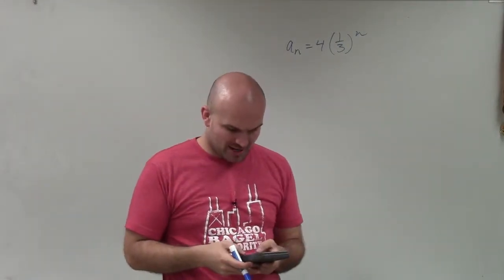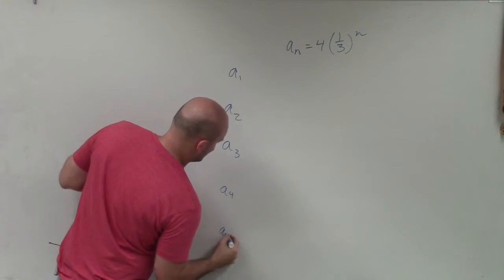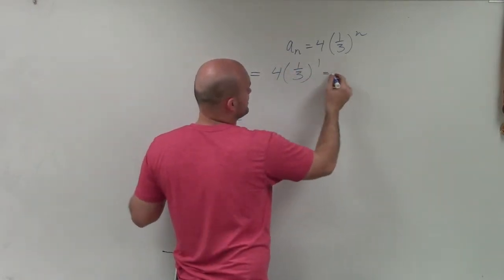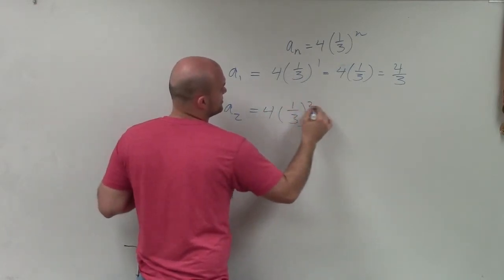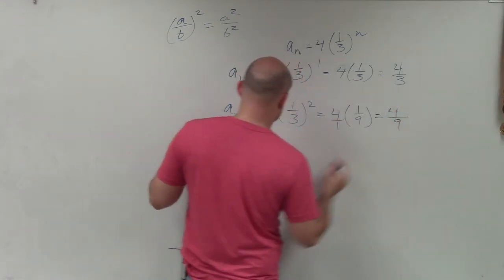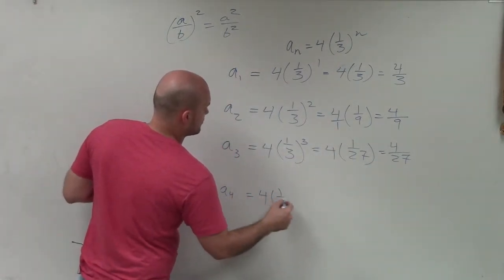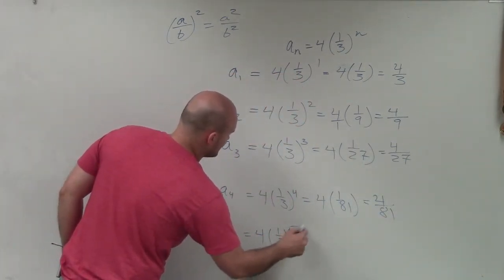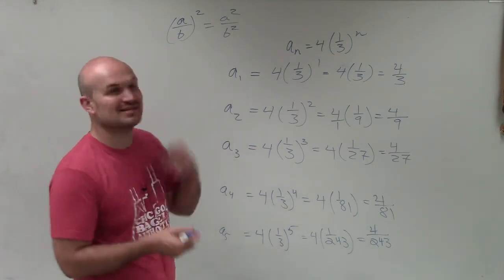Write the first five terms of the geometric sequence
👉 Learn how to find the first 5 terms of a geometric sequence. A sequence is a list of numbers/values exhibiting a defined pattern. A number/value in a sequence is called a term of the sequence. A geometric sequence is a sequence in which each term of the sequence is obtained by multiplying a pre-determined value, called the common ratio, to the preceding term.

The formula for the nth term of a geometric sequence is given by An = ar^(n - 1), where a is the first term, n is the term number and r is the common ratio. We can obtain the common ratio by dividing a term by the preceding term or if the known terms are not consecutive, we can obtain the common ratio by taking the nth root of the quotient of the two terms, where the n in the nth root is the difference of their term numbers. Plugging the required values into the formula, we can obtain the first five terms or the required terms of the geometric sequence.